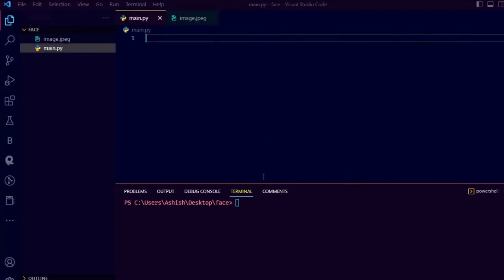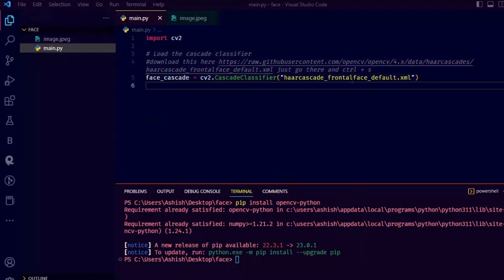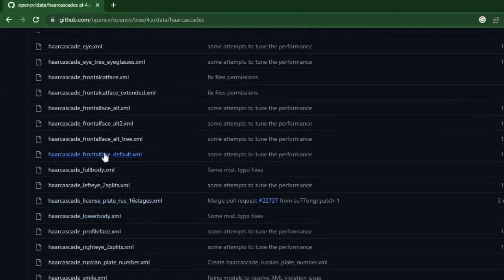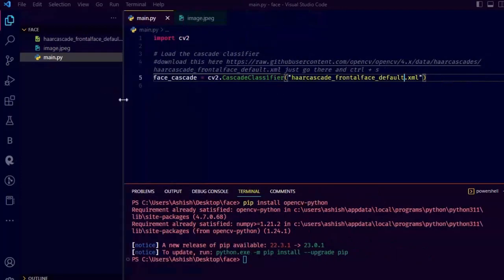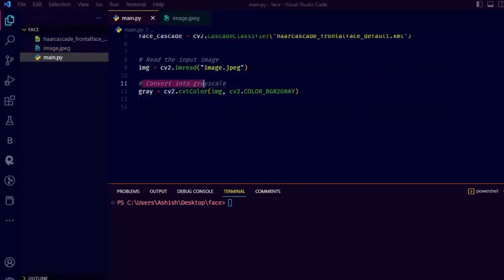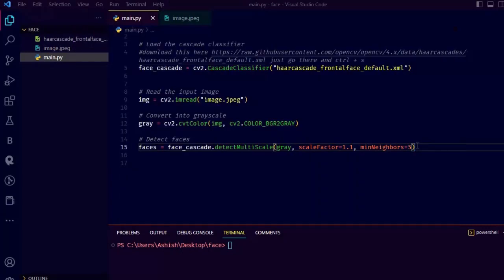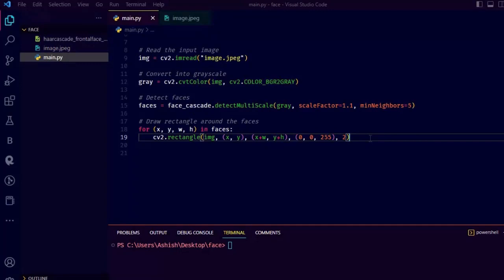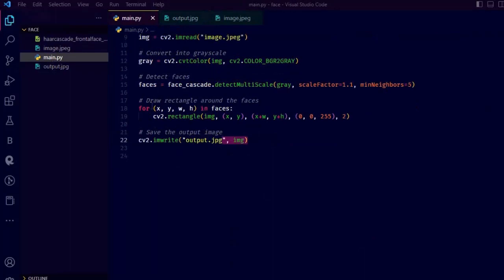Face Detection with OpenCV: How to Detect Faces in Images Using Python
In this video, we are going to learn how to use OpenCV and Python to detect faces in images. We will walk through a step-by-step tutorial, starting with loading a pre-trained cascade classifier for face detection and reading in an input image. We'll then cover how to convert the input image to grayscale and use OpenCV's detectMultiScale function to detect faces in the image.

Once we have detected the faces, we'll draw rectangles around them using the cv2.rectangle function and save the output image to a file. Throughout the video, we'll explain the different steps in detail, providing code examples and tips for troubleshooting common issues.

Whether you're new to OpenCV or just getting started with computer vision, this tutorial will provide you with a solid foundation for face detection in images. So, if you're ready to take your OpenCV skills to the next level, join us for this exciting video!